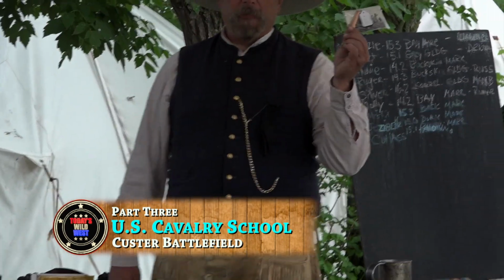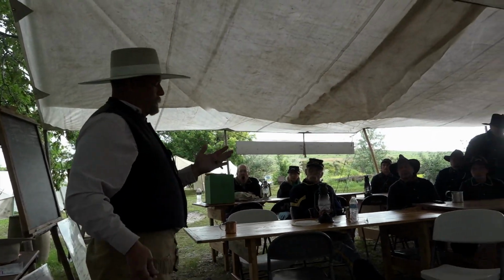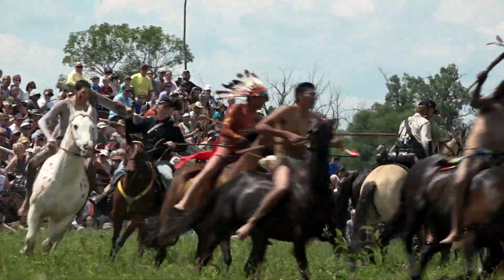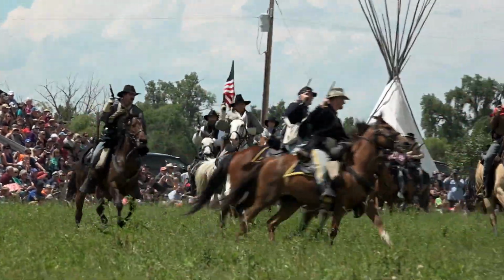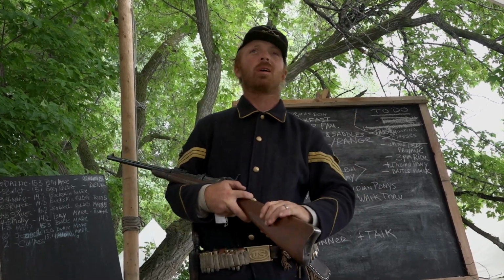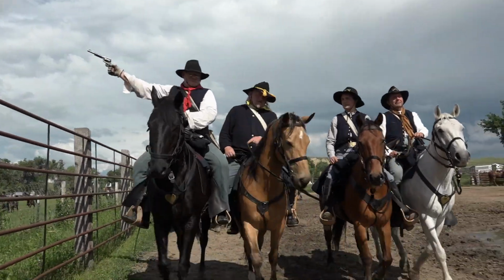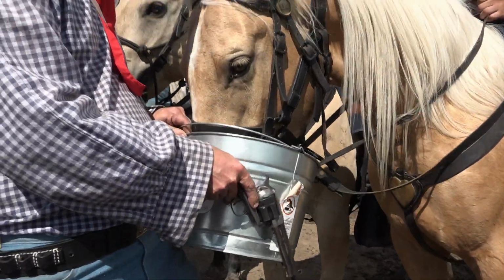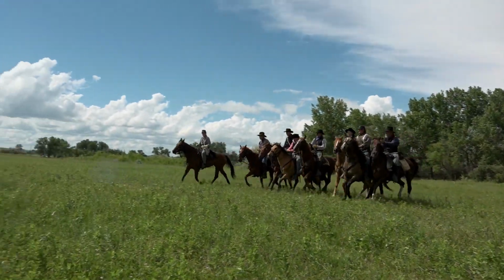Gun Training for both Horse & Rider - at U S Cavalry School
Safely handling the firearms of the Old West is a big part of US Cavalry School - for both the trooper - and the horses!  See how it's done - on Today's Wild West!